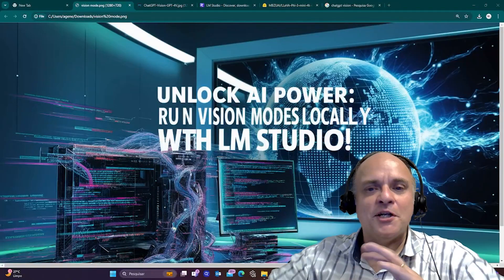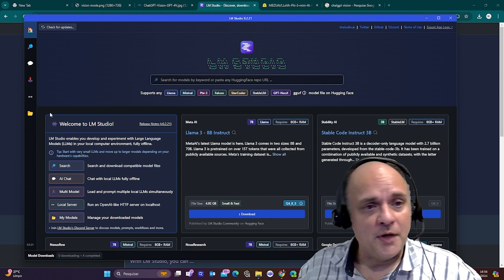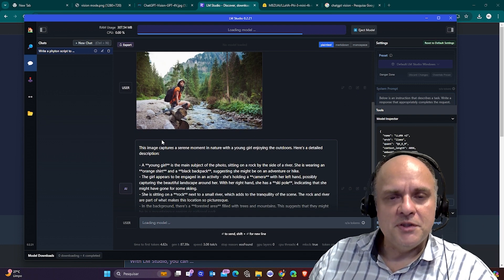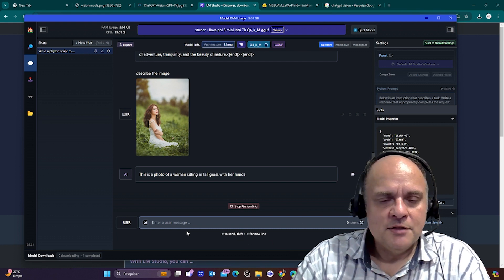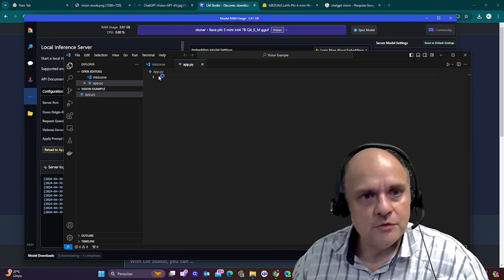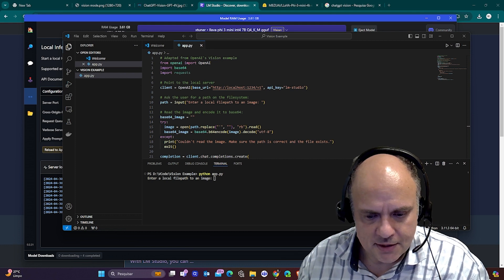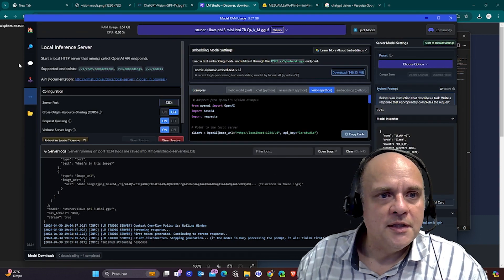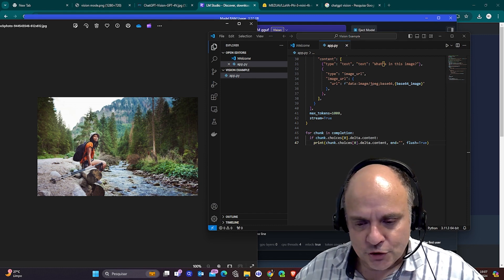Unlock AI Power: Run Vision Models Locally with LM Studio | Full Beginner's Tutorial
🚀 Dive into the world of AI with our comprehensive beginner's guide to LM Studio! Discover how to harness the power of running large language and vision models directly on your computer, ensuring 100% data privacy. Whether you're a developer, tech enthusiast, or AI researcher, this tutorial is your gateway to mastering local AI model deployment. 🌐

🔍 What You'll Learn:

Download & Setup: Step-by-step instructions on downloading and installing LM Studio on any OS—Mac, Windows, or Linux.
Running Models Locally: How to operate large language models like Lama 38b locally for enhanced security and speed.
Multi-Model Management: Techniques to manage and run multiple AI models simultaneously to boost your productivity.
Server Integration: Easy guide on setting up a local server and integrating it with Python applications for streamlined workflows.
Vision Models: Explore the multimodal capabilities of LM Studio with Lava 53, and learn how to describe images with AI locally.
👨‍💻 Perfect for Beginners: No prior experience with AI? No problem! Our clear, easy-to-follow explanations will get you up and running in no time.

👇 Download LM Studio now and start your journey into the world of local AI!